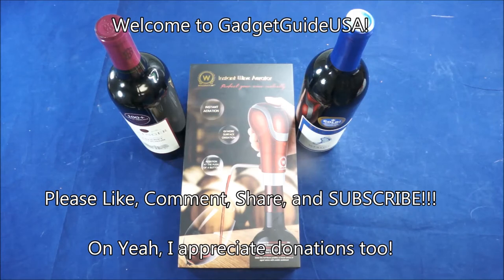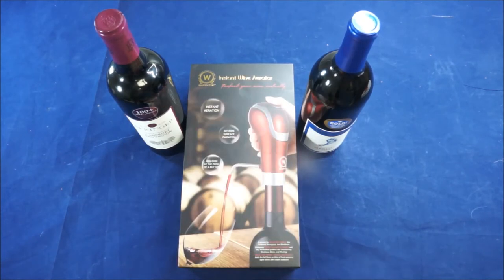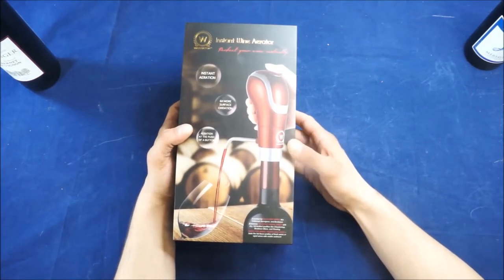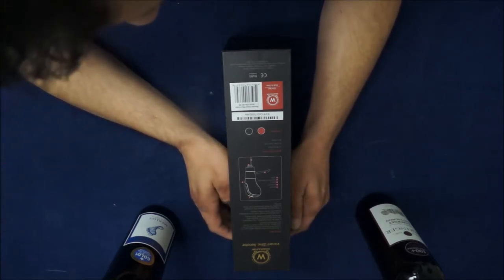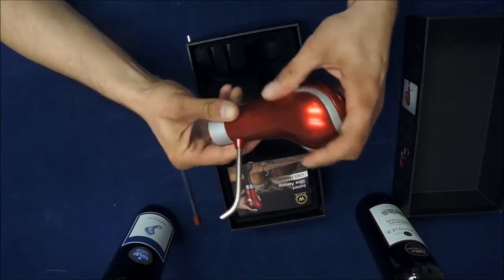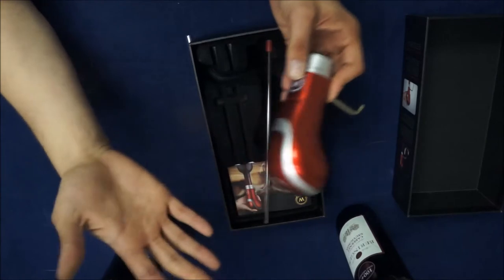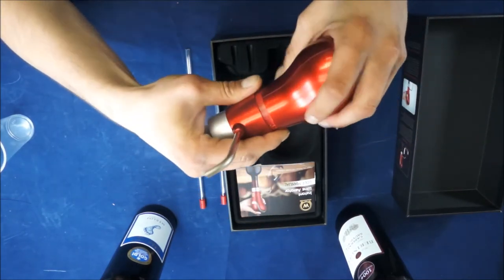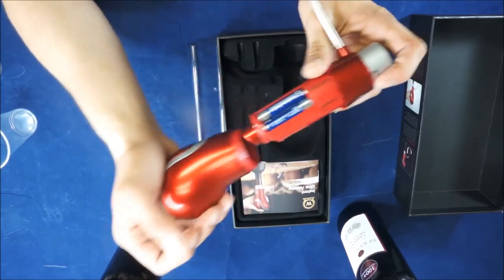Waerator wine aerator